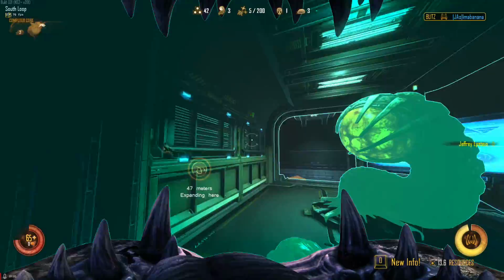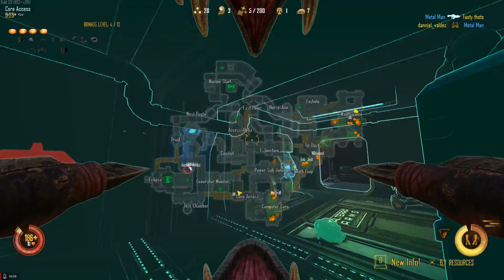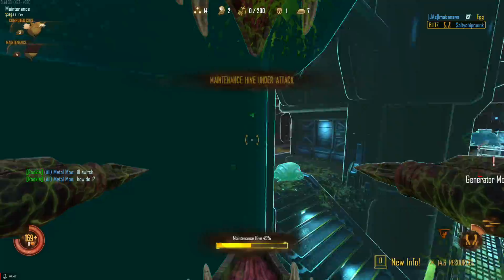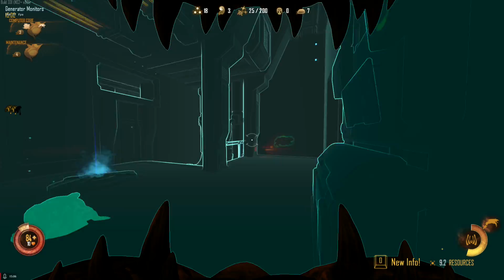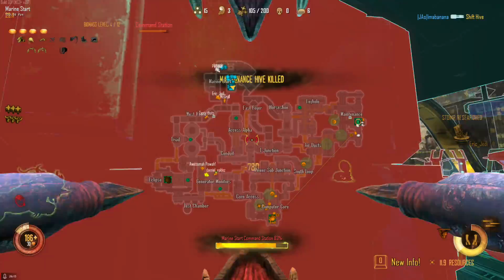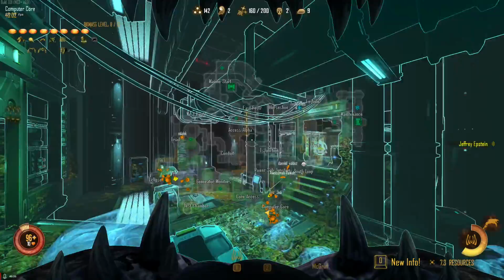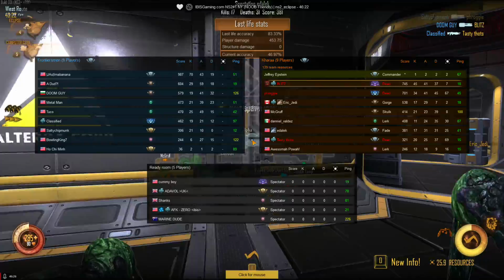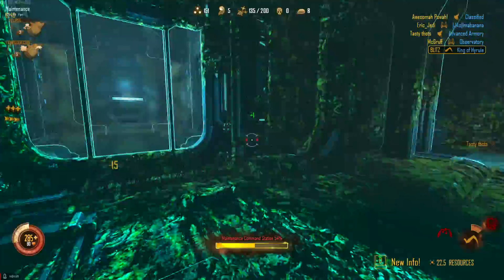Natural Selection 2 THE GAME THAT KEPT ON GIVING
it gave and it gave. Not the longest, but a lot of uncertainty throughout